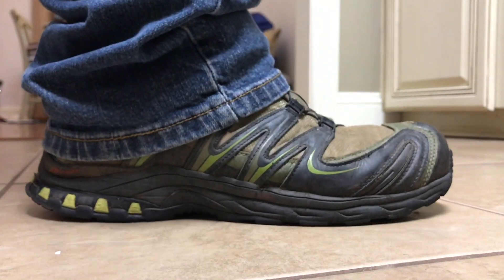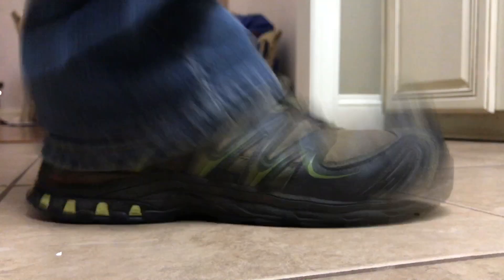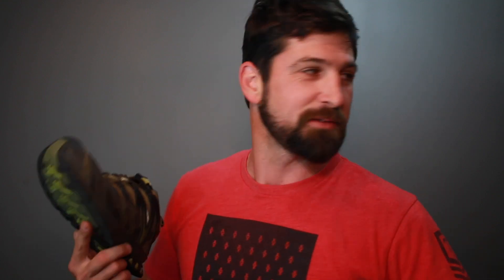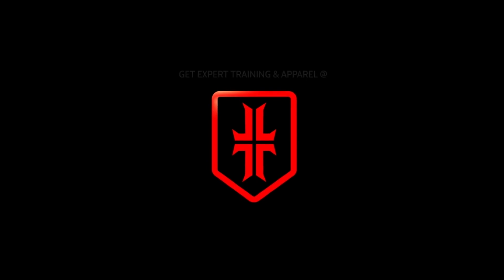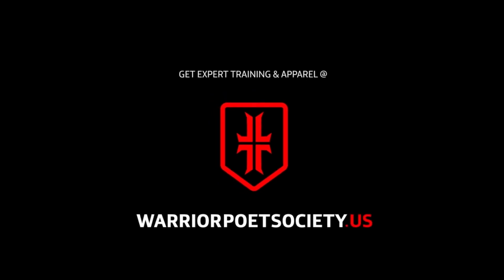Salomon Shoe Review (Dad-Joke Funny Edition)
Salomon GTX Shoes (the ones in the video)
More Salomon Shoes